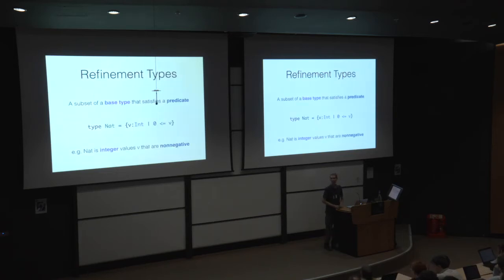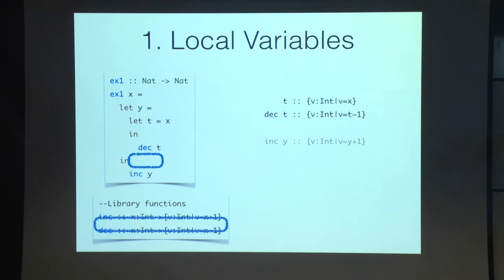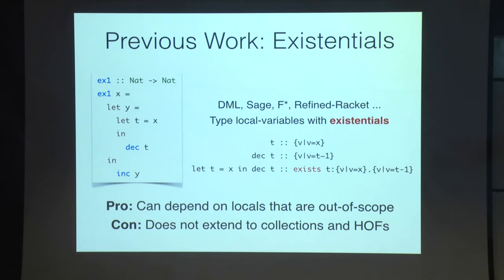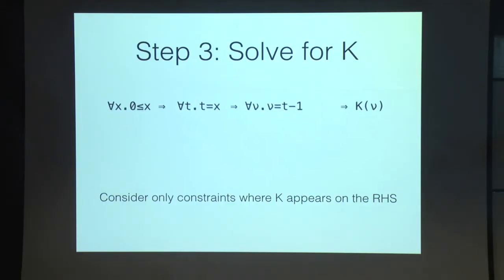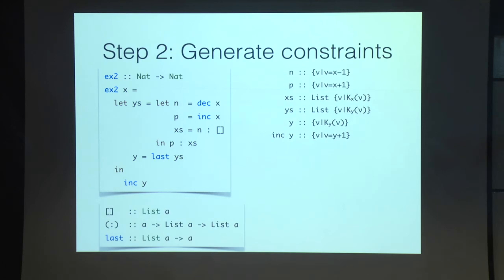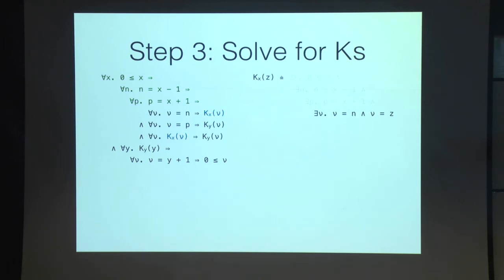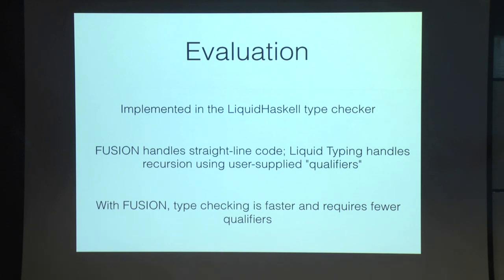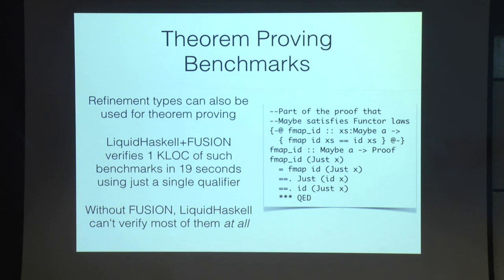Local Refinement Typing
Presenter: Benjamin Cosman